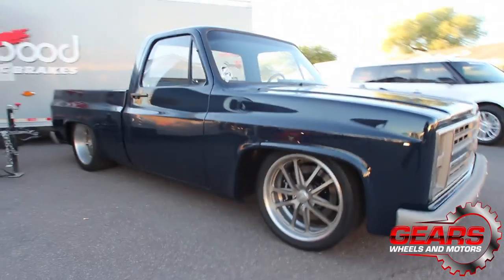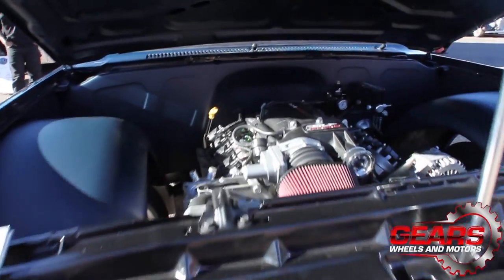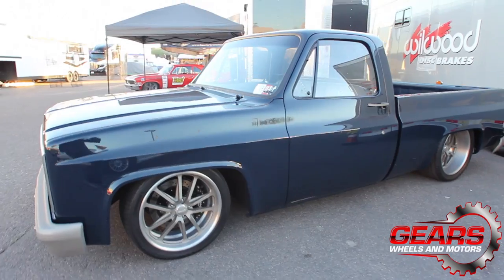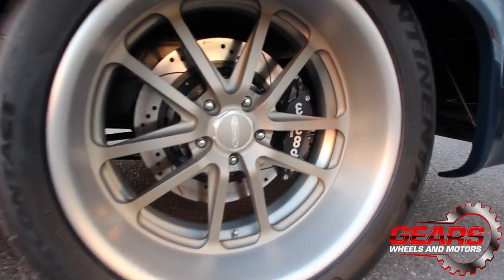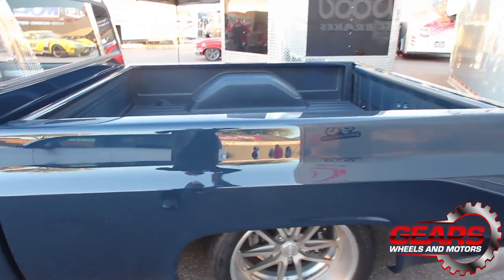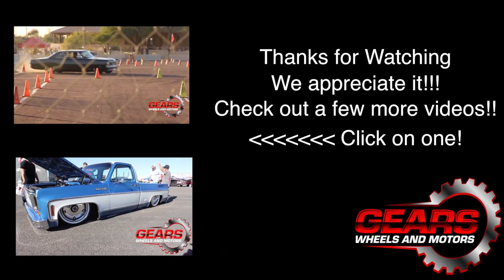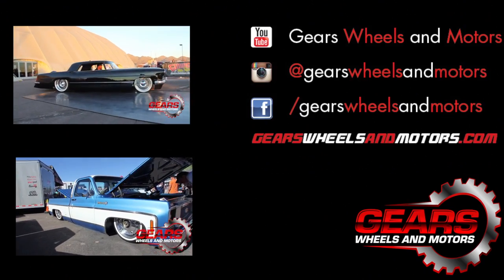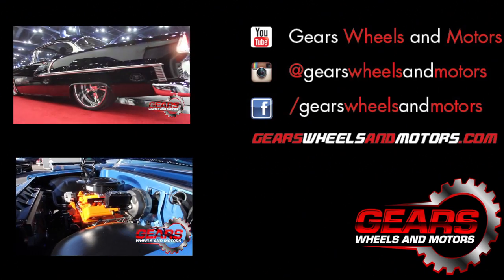KC's Paint Shop/ 1986 C/10 SEMA Build / Gears Wheels and Motors KC Paint Shop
KC's Paint Shop
1986 C/10 SEMA Build
Budnik Wheels
Mast Motorsport 7.0 LS7
SLP Supercharger
Compton Interiors
Scotts HotRods Chassis
KC Paint Shop
Gears Wheels and Motors